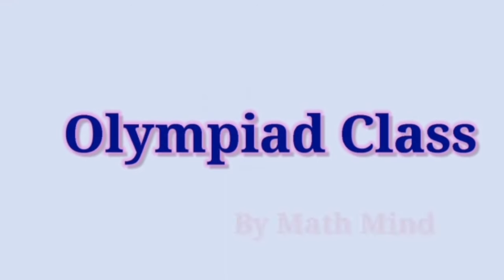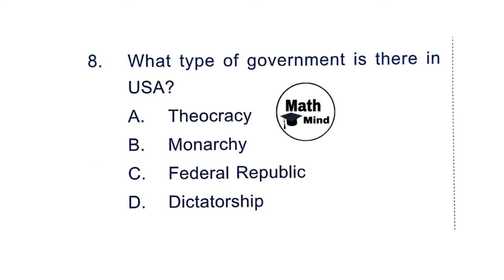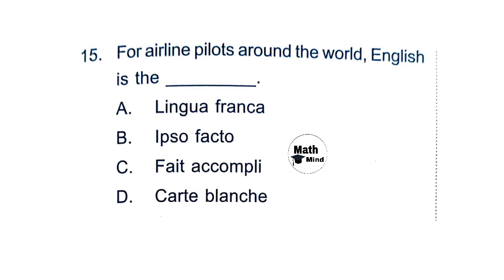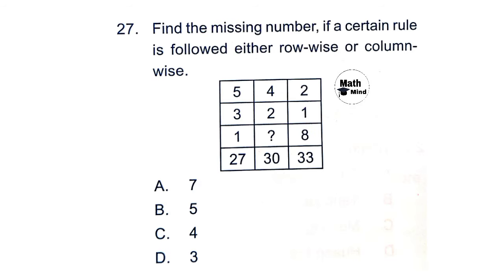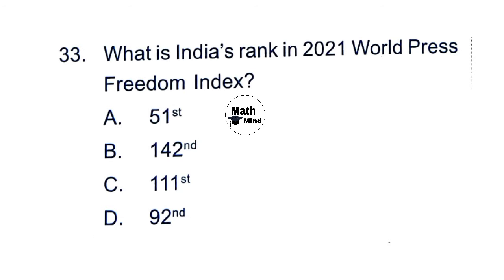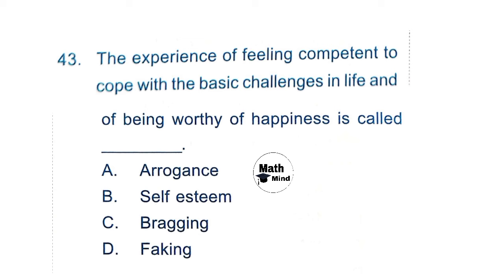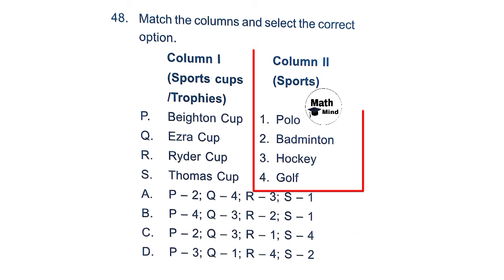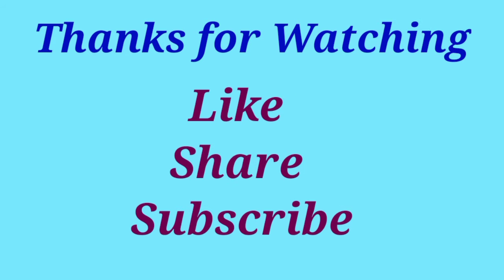Class 5 IGKO General Knowledge Olympiad Previous Year Question 2021-22